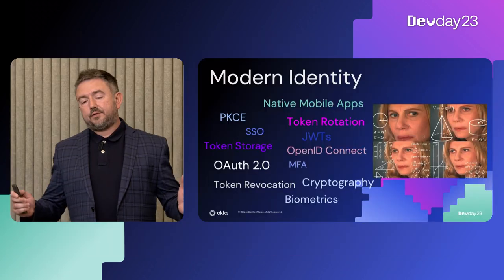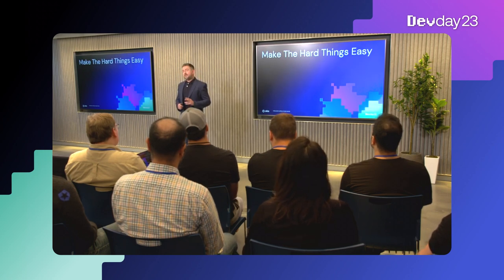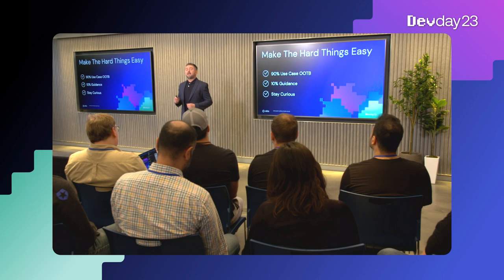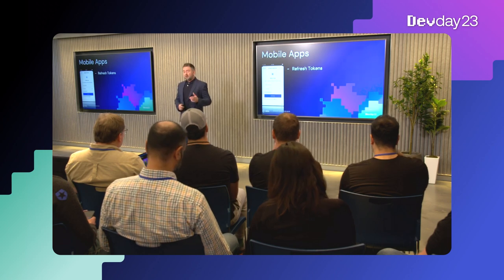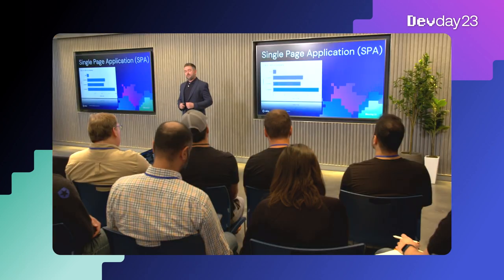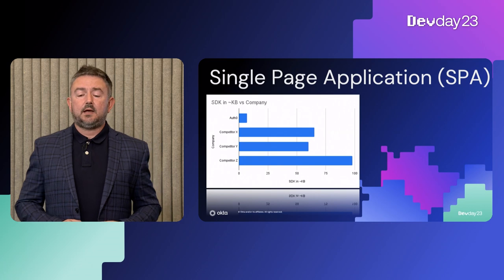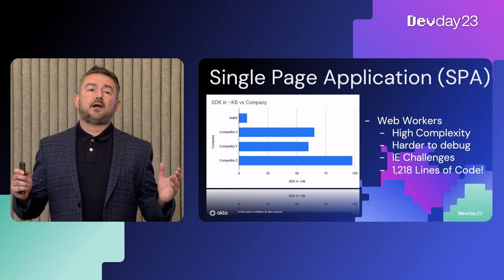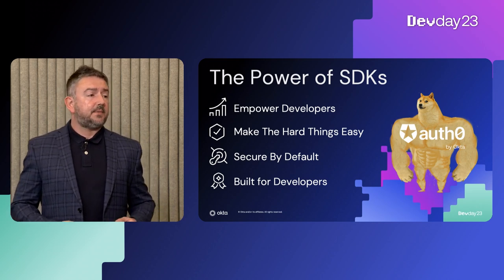The Power of SDKs - Devday 2023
Learn how we deliver a delightful developer experience in our SDKs and empower developers to be successful. We'll explore a little bit of Auth0 history as Martin shares some of our innovations in SDKs that helped us stand out from the crowd and deliver the most secure experience possible for developers.